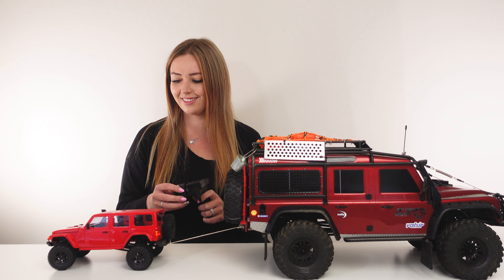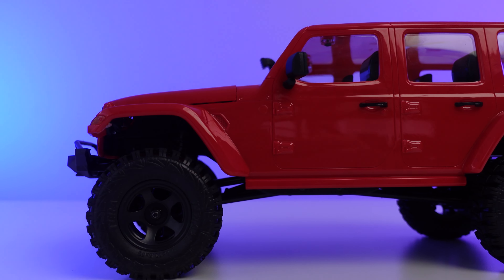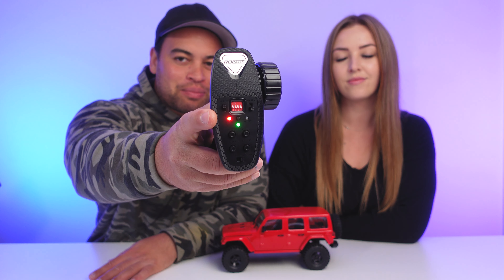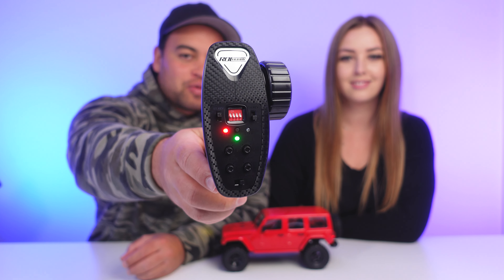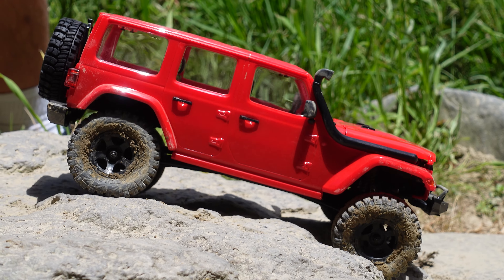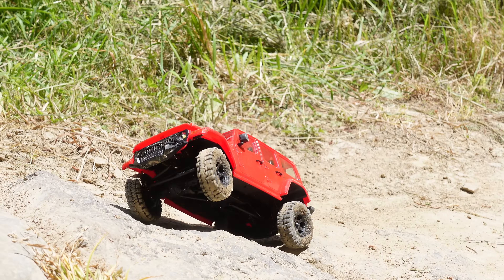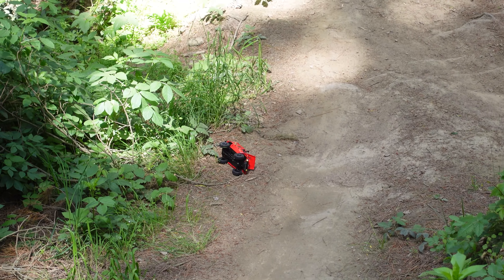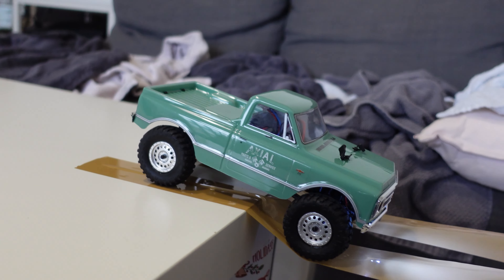Are Mini Scale RC Crawlers OVERRATED? (RocHobby Fire Horse)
Today we review the RocHobby Fire Horse and answer a question "Are Mini Scale RC Crawlers OVERRATED?".

The RocHobby Fire Horse is a 1/18 scale, 4wd, RTR, mini scale rc crawler that has loads of cool featurs including lights, modes, drag brake and more! But is it a very capable rc crawler?

⭐SPECIAL THANKS TO OUR KIWI CLUB MEMBERS!⭐
LOL RC, Rc Stinger, Mike Jurnak, Bow River RC, Mark Russell, mac11b1, Richard Pearson, Michael Orr

Rode Wireless GO II (Mic)